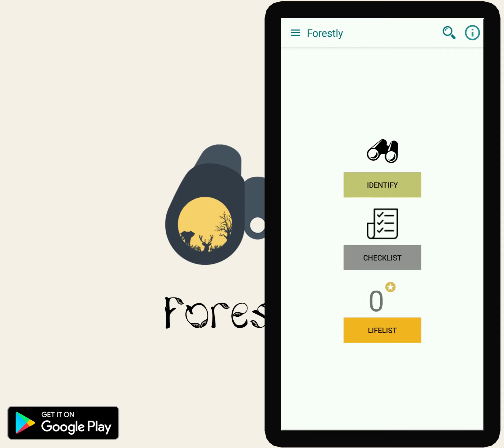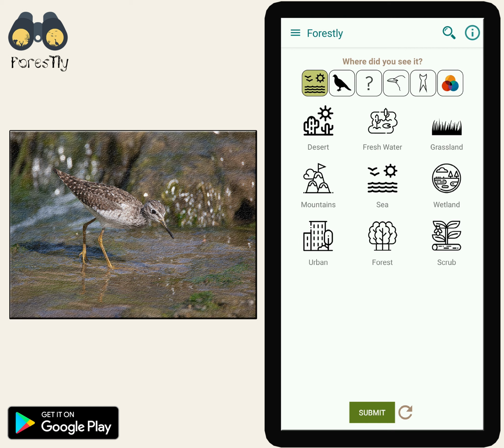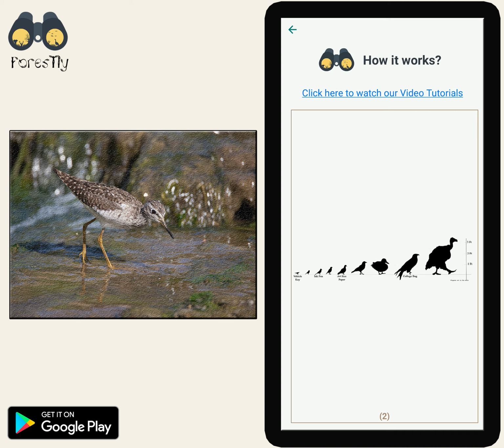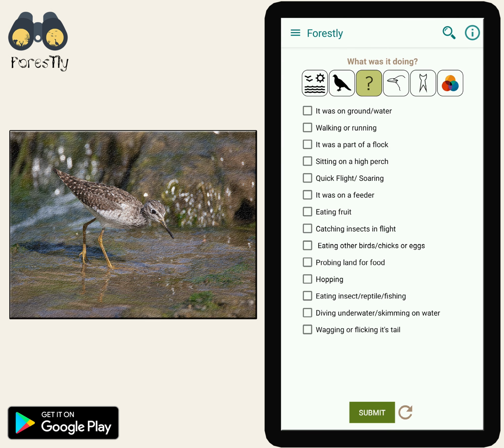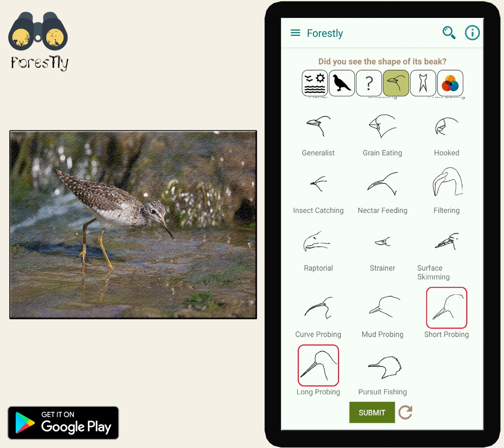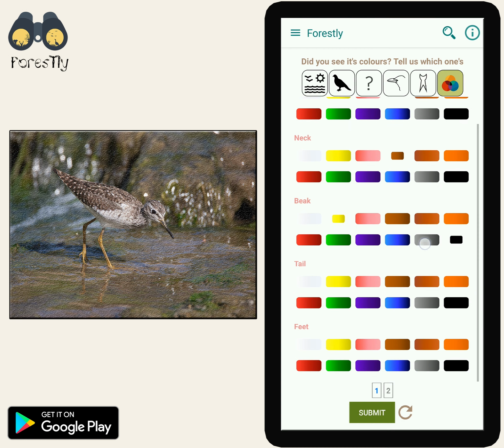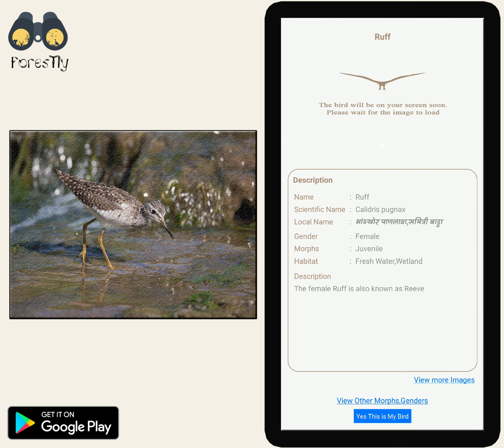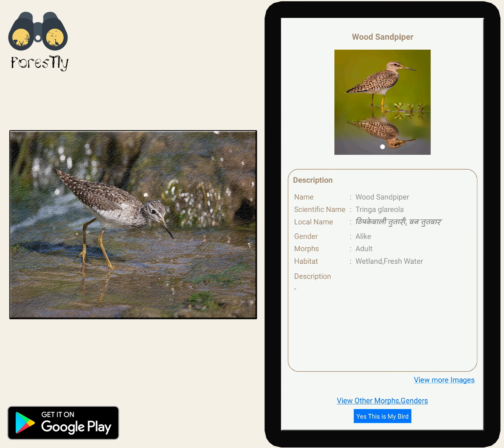Forestly Identification Tutorial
TERN (Technology, Engineering, Research for Nature) presents Forestly

Environment and development are interrelated. One cannot think of development without considering the environment. Founded in 2017, TERN (Technology, Engineering, Research for Nature) is an organization that analyses ground level problems and work on projects based on Engineering based applications. With an aim to provide systematic, innovative and cost-efficient solutions, we deliver the excellent results to problems related to nature and its resources.

App Version 1.0 .1
Released on 08 November 2019